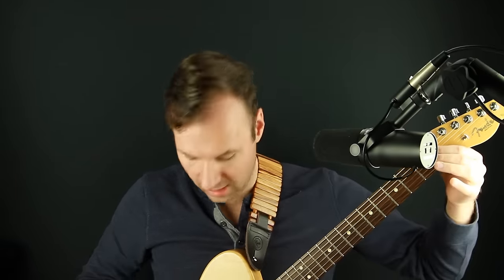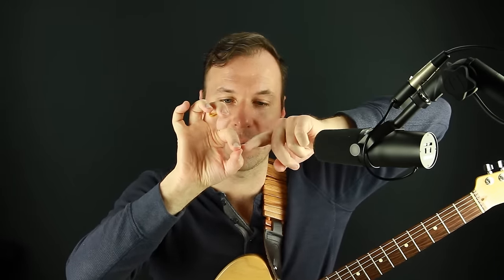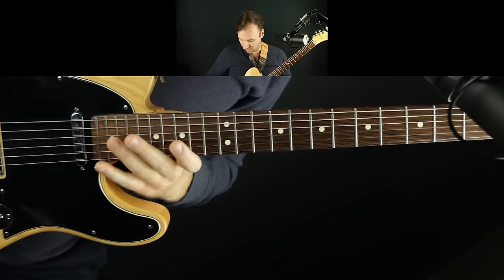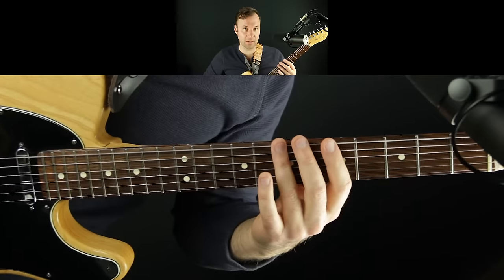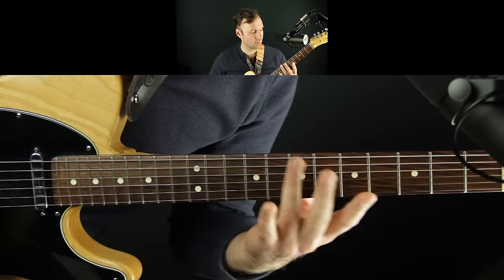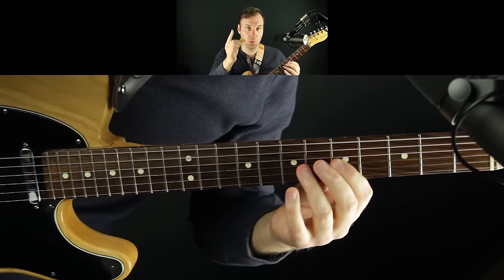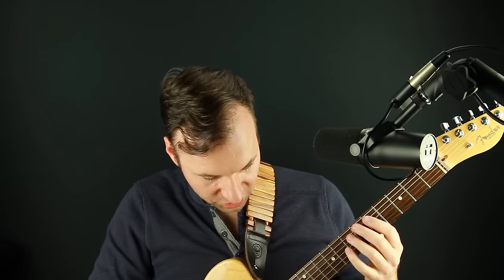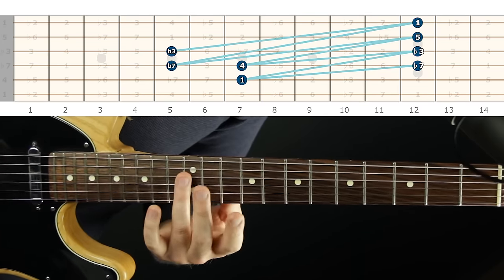Guitar Harmonics (In-depth guide) - Easy, Pure, & Beautiful Sound!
. In this video I explain what guitar harmonics are and how to play them.

Dig the strap I'm using in this video? It's handmade. I love it.

💬 LESSON DESCRIPTION:
This is a beginner-friendly lesson about guitar harmonics.
First, I explain what harmonics and overtones are.
Then I talk about natural guitar harmonics, what they are, and how to play them.
I also explain artificial harmonics, which are slightly different than natural harmonics.
In the video, I give a few practice exercises for both natural and artificial guitar harmonics.
There are many cool things you can do with harmonics, so at the end, I include a segment about playing the pentatonic scale using only natural harmonics.
I hope you enjoyed this lesson about guitar harmonics and found it beneficial.
Thanks! :)
- Jared

🕛 VIDEO CONTENT OUTLINE (WITH TIMESTAMP LINKS):
0:00 - About this lesson
0:50 - Lesson outline
1:29 - Guitar harmonics explained
4:54 - First harmonic
8:04 - Second harmonic
11:28 - Third harmonic
14:52 - Guitar harmonics exercises
18:25 - Artificial harmonics
21:41 - Note on pinch harmonics
22:37 - Chords with harmonics
23:37 - Pentatonic scale with harmonics
26:41 - Pentatonic scale patterns to practice